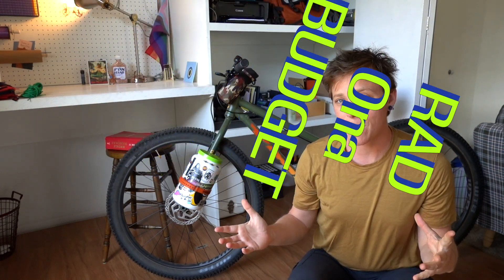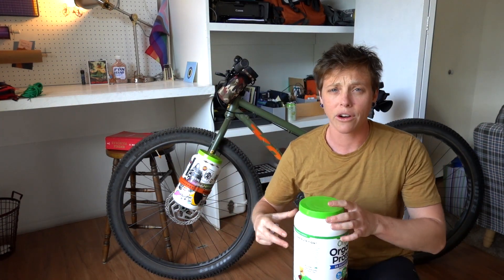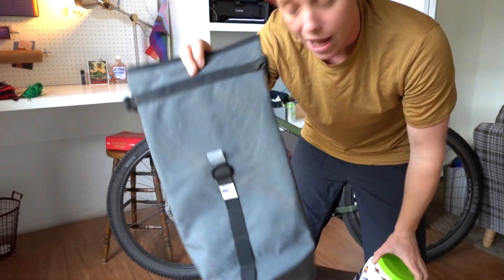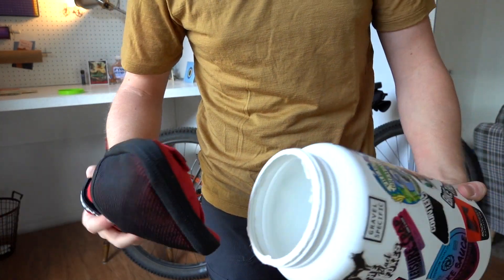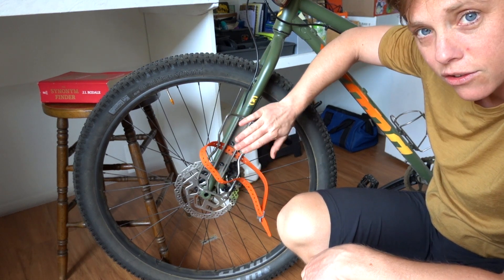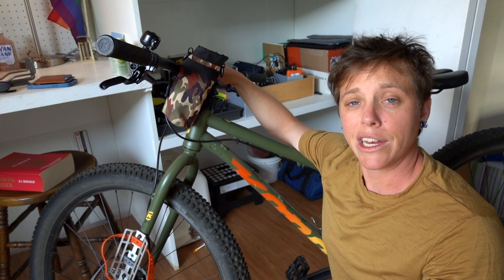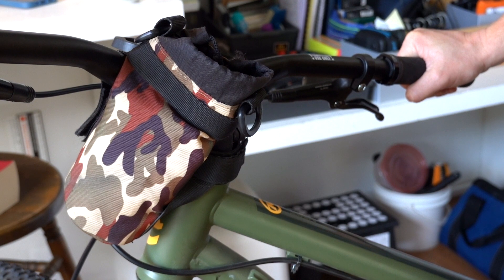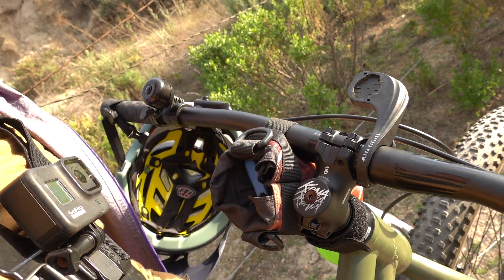Budget Bikepacking Gear - Cheap Fork 'Bags' + Feedsacks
Bikepacking on a budget? This video gives you a couple creative options.
Protein powder ; Feed Sack
Blackburn Fork Cages 👉 BUDGET GEAR LIST
... We make fun and accessible bike touring, bikepacking & bike lifestyle content to inspire more people (that's you!) to get out on their bicycles and see the world.

🧡 Hey Rad Fam! We only recommend gear we've used and know is worth the hype! We see that as a pretty sweet win win :D